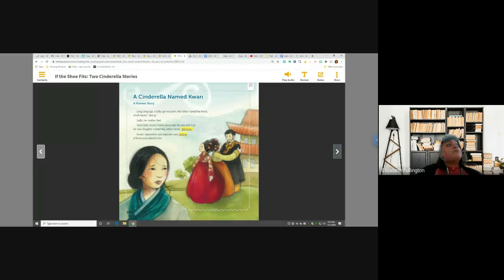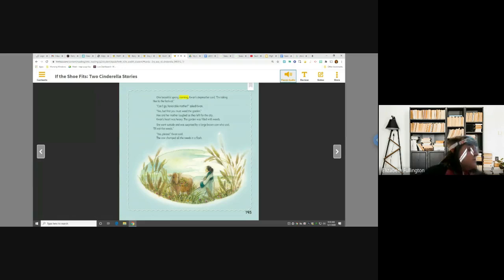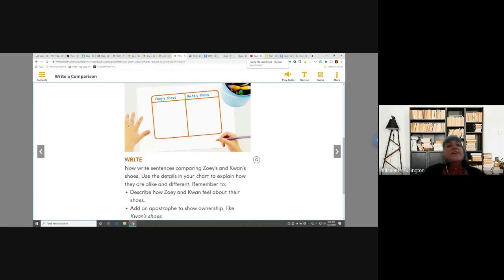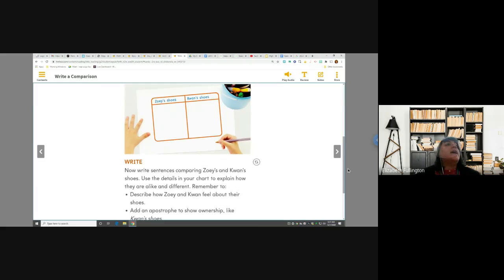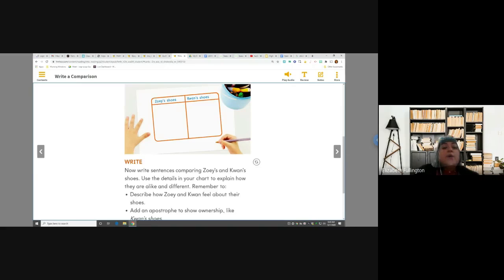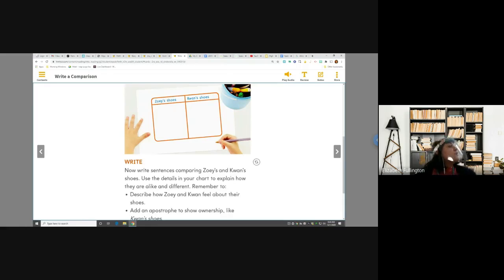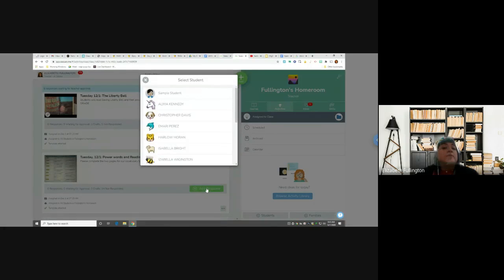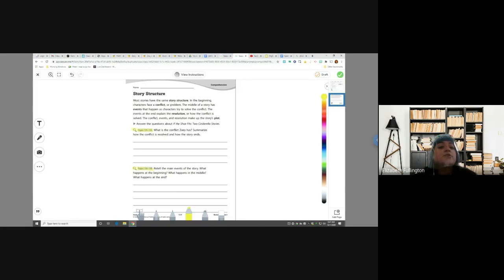Reading- Tuesday, December 1, 2020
Story Structure
Power words
Blend and Read
Read Aloud: "If the shoe fits: Two Cinderella Stories